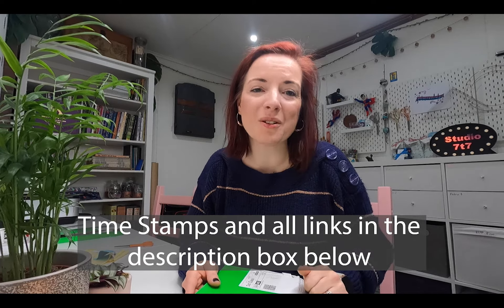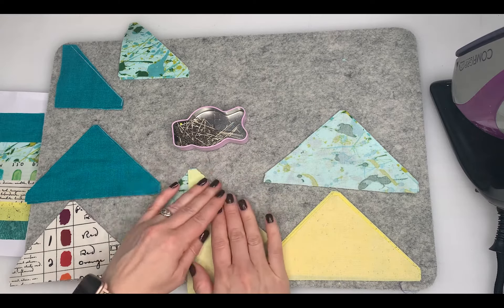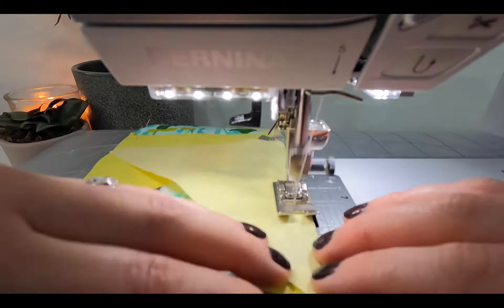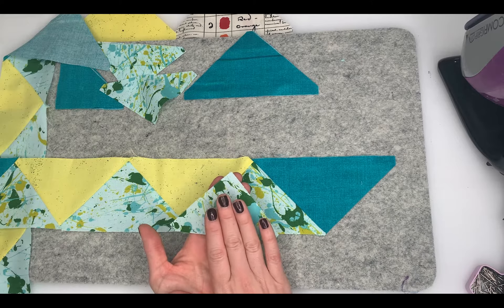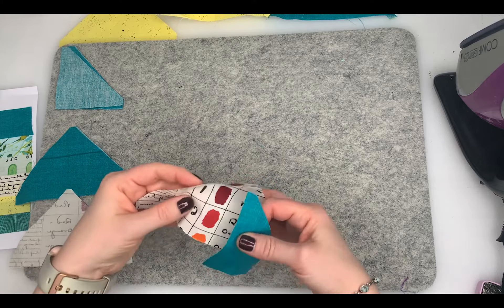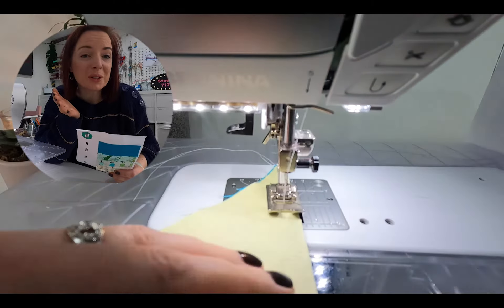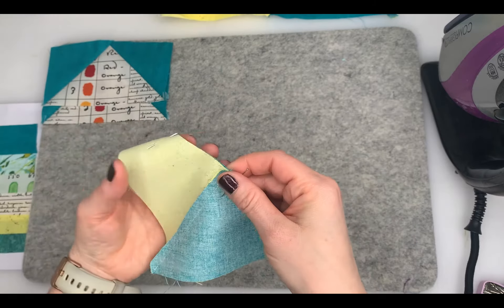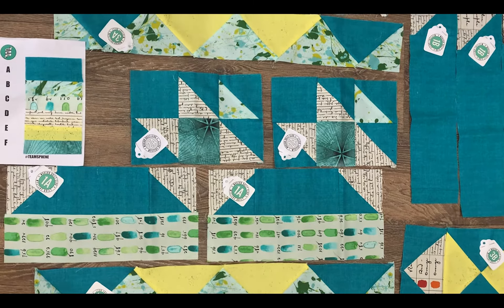Sparkle and Shine Mystery Quilt - Month 3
The perfect quilt a long in a box! The Sparkle and Shine Mystery Quilt is pre cut pieces that are sent to you each month. You choose the fabrics but the design is a mystery! With full instructions and a great online community this is the perfect sew a long. You can still join the mystery quilt here:

You can find more about the sparkle and shine mystery quilt see all the colour options here (UK)

You can find my favourite sewing tools

Time Stamps:
00:00: What is the Sparkle and Shine mystery quilt?
00:41: Whats in this months box?
00:55: Section 3a
04:03: Section 3b
05:32: Joining the triangles to make a square and nesting the seams
06:45: Looking at the pieces we have so far
07:18: Secret message!